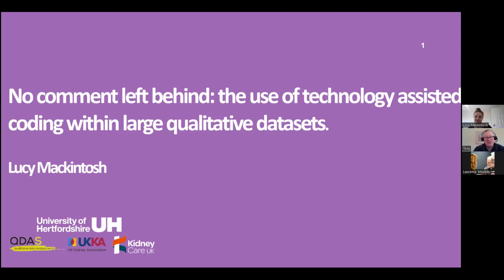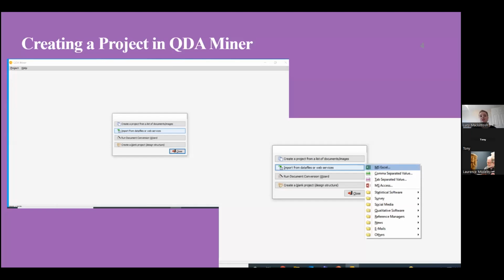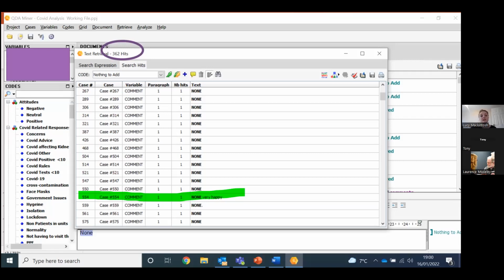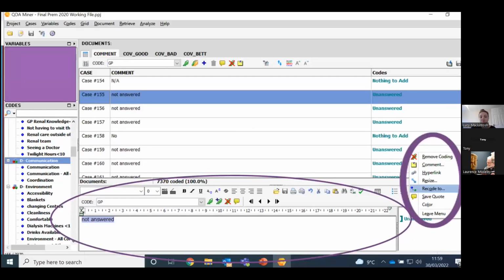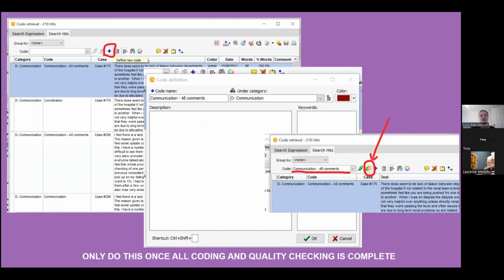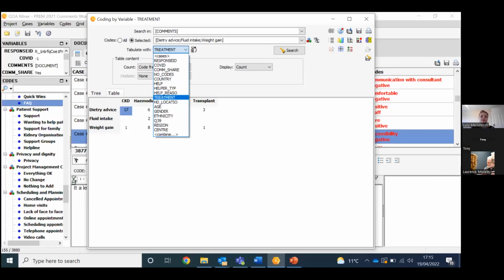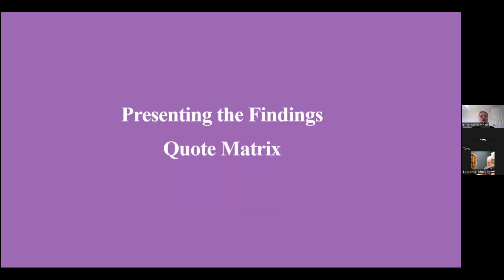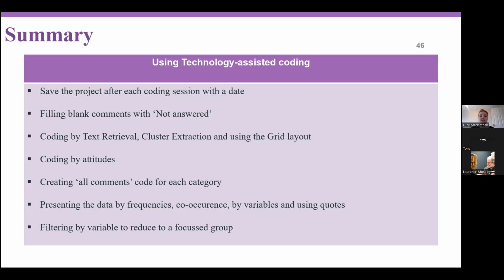No comment left behind: the use of computer-assisted coding in large datasets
In this session, Lucy Mackintosh, a senior research assistant at the University of Hertfordshire, will share insights on the analysis of Kidney Patient Reported Experience Measure (PREM) comments. Lucy's research focuses on the patient experience of kidney care and she has extensively analyzed patient feedback in response to the PREM survey. The survey is a national 39-item survey facilitated annually by the UK Kidney Association and Kidney Care UK, aimed at identifying the patient experience of kidney care by measuring 13 themes of kidney care such as access to the renal team, needling, transport, and environment.

Lucy will discuss the process used to analyze a large number of comments received from the survey and demonstrate how the analysis was presented to maximize the accessibility of the comments. The presentation will cover the use of technology-assisted coding programs and various methods of data analysis, including text retrieval, cluster extraction, and the grid method.

Lucy is currently working on a multi-phase study looking at the center characteristics, practice patterns, and patient experience of kidney care during COVID-19. This session promises to be an informative one for anyone interested in analyzing patient feedback in the context of kidney care.